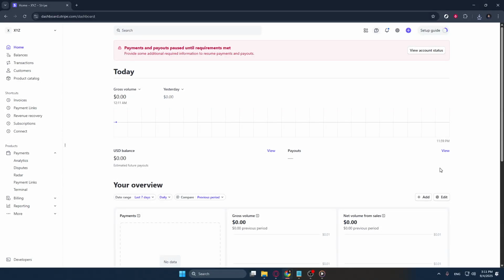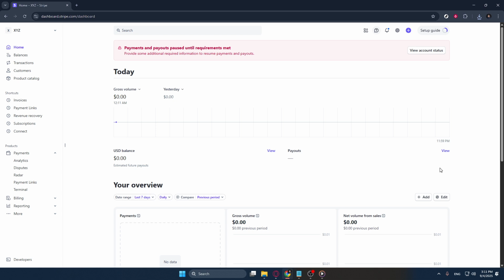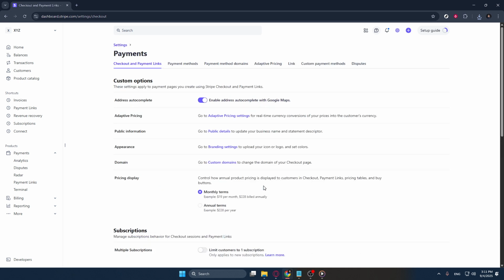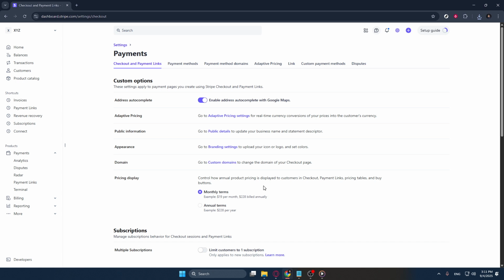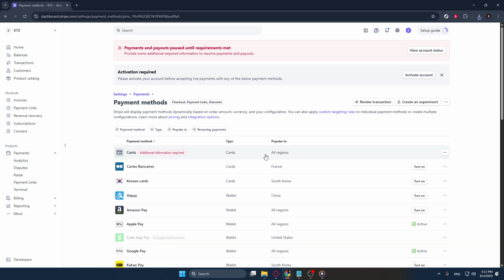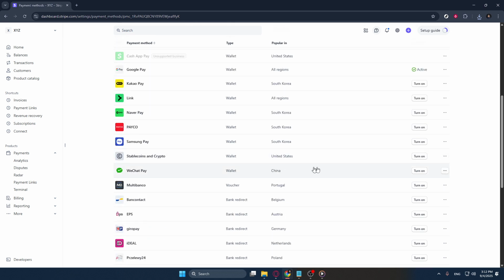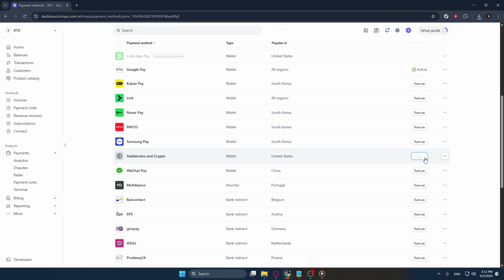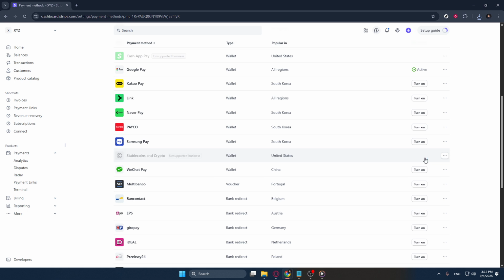How to Get Crypto Payments via Stripe [2026 Guide]